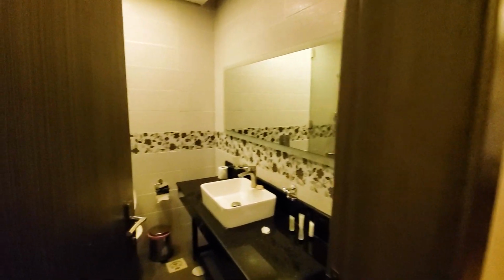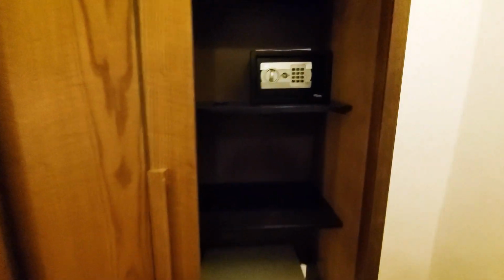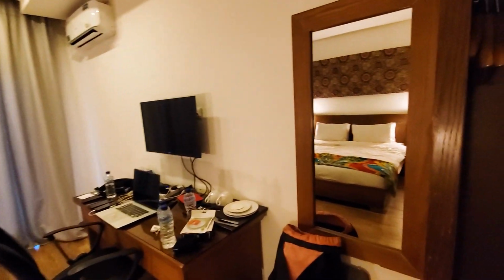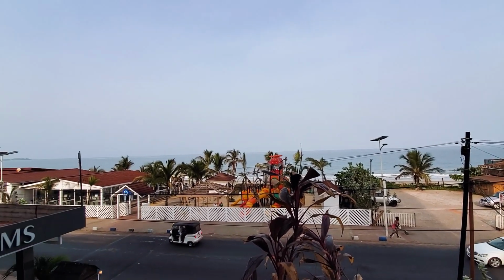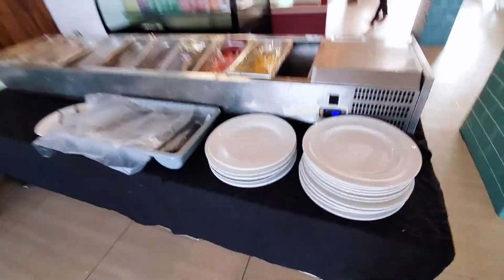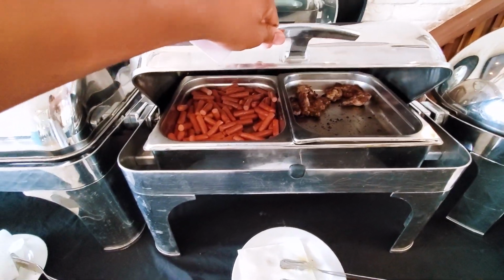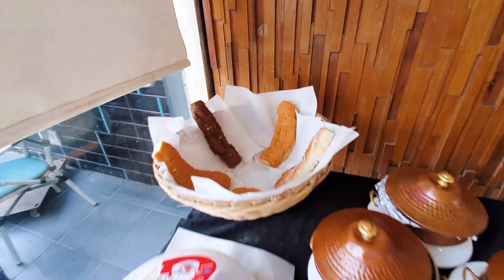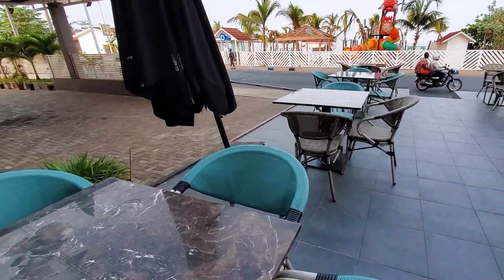Inside A $150 Per Night Oceanview Hotel Room In Sierra Leone| Sierra Palms Hotel | Authentic African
Exclusive inside tour of what $150 a night will get you in Freetown, Sierra Leone!! I give you a full room tour. Is this somewhere you would like to stay in Sierra Leone?

00:00 - Sierra Palms and Lily's
00:12 - Intro
00:41 - The Sierra Palms Hotel Overview
01:27 - Walking up the Staircase
01:37 - Key Card For Lights
01:42 - Bathroom
01:58 - The Safe
02:15 - The Room and the bed
02:20 - The Desk for working
02:27 - The Balcony
03:02 - Breakfast at Lily's
04:00 - What Did I get To Eat?
04:14 - What Did You Guys Think? Would you stay here?
04:36 - Outro

Have questions or want to collab ✨